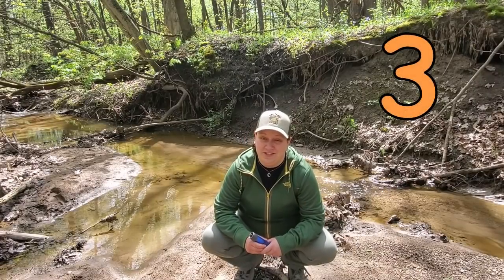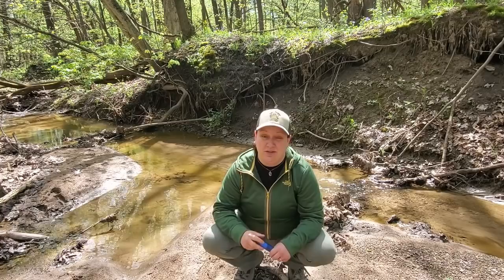WORST BACKPACKING MISTAKES: How to Avoid Backpacking Mistakes - Beginner Backpacking Mistakes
Backpacking mistakes can cost you your gear.  This video features backpacking mistakes to avoid and some of the worst backpacking mistakes that can destroy your gear. Some of my dumbest backpacking mistakes even made the list! Perhaps you are a beginner backpacker and are looking into how to avoid backpacking mistakes. Hiking mistakes can be made by anyone, not just hiking rookie mistakes or beginner backpacking mistakes. This video will teach you what not to do while backpacking, how to complete backpacking gear care and has backpacking tips for beginners as well as backpacking tips and tricks for pros. Some of the backpacking mistakes in the video can cost you your gear, resulting in having to replace backpacking gear prematurely and resulting in backpacking gear failure while on trail. This list of backpacking mistakes to avoid will help you save your gear and avoid backpacking disasters!

MSR Pocket Rocket 2 Backpacking Stove

TOAKS Titanium 750ml Pot

MSR Reactor Cook System

Sawyer Permetherine Bug/Tick Protection
LifeStraw Flex Gravity Filter

Sea to Summit Pack Liner

Osprey Dry Bags

Camera/Filming Gear
GoPro Hero 8

External Microphone (Movo VXR10 Cardioid Mic )For Use with DLSR Camera/Smart Phone)

Lavalier Mic (Movo WMCI10) For Smartphone/DLSR Camera

Tripod: Acuvar 50" Tripod with Smartphone Mount